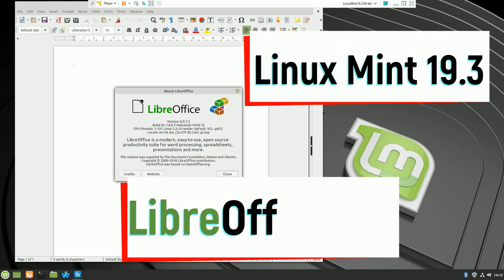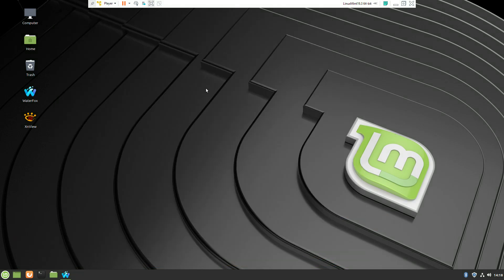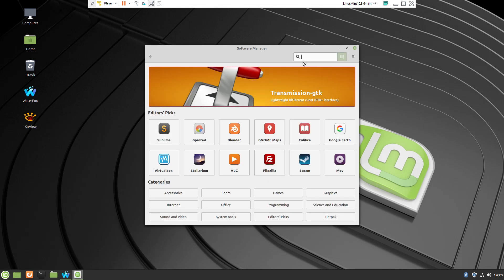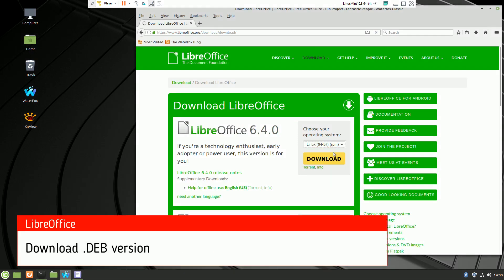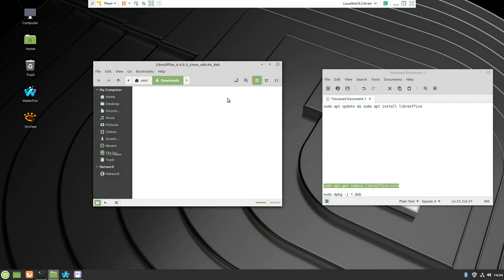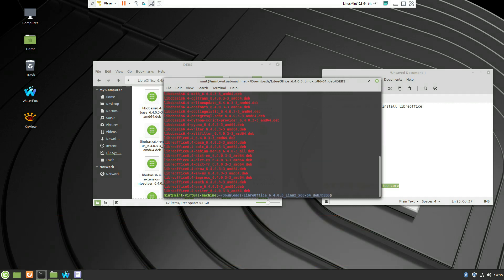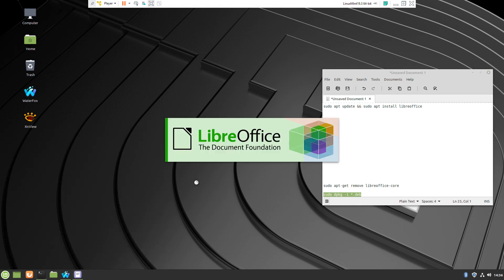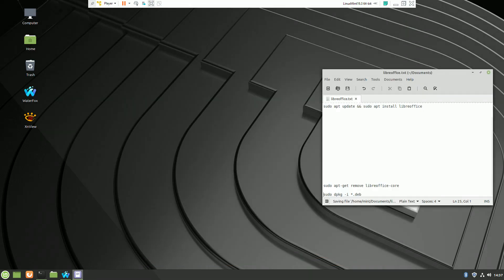Linux Mint 19.3 and LibreOffice 6.4 - Microsoft Office Alternative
Linux Mint 19.3 and LibreOffice 6.4 - how to upgrade.

1.Remove the old core files:

sudo apt-get remove libreoffice-core
2. Download and extract the new version
3. Go to the new extracted folder